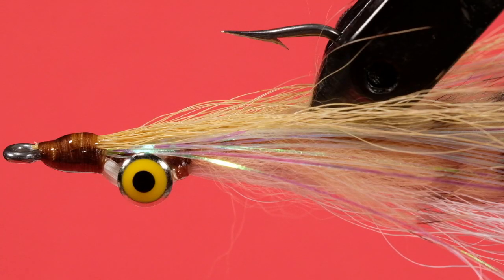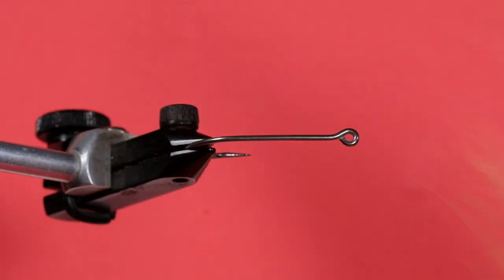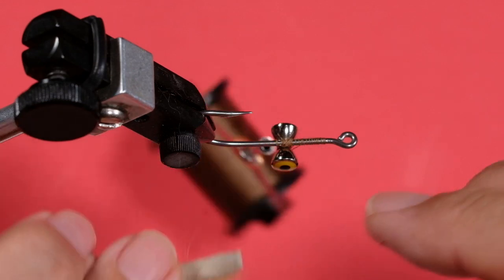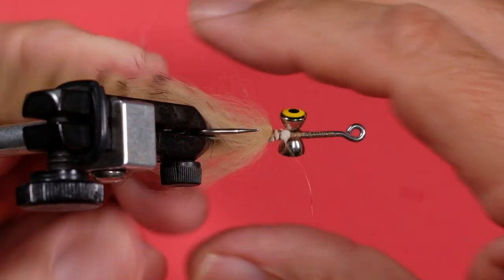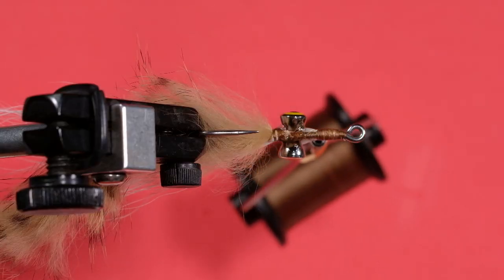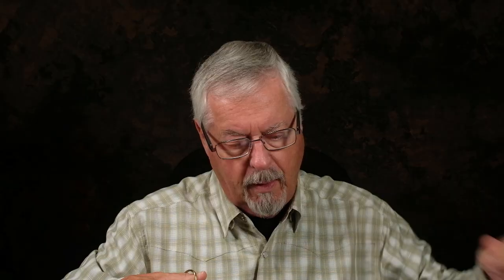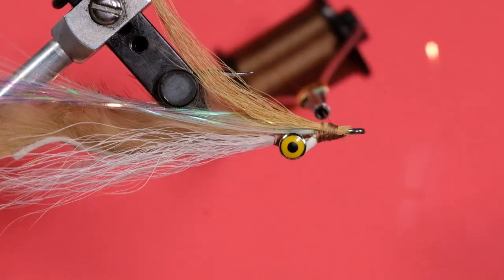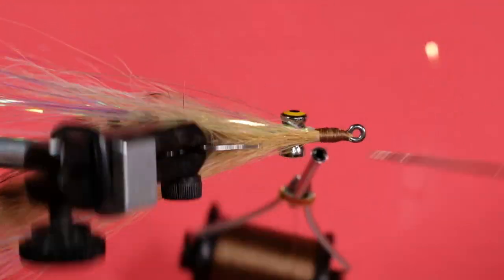Carp and Bass Flies: the Fur Strip Clouser, designed by Bob Clouser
Clousers have always been an effective streamer pattern for bass and other species. In this pattern, Bob Clouser added a rabbit strip wing to enhance the  profile and movement.